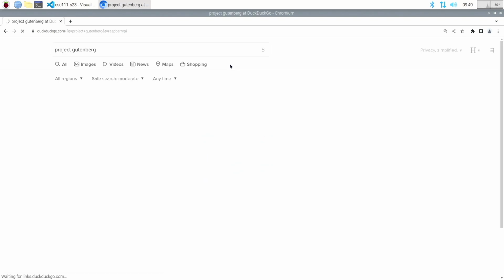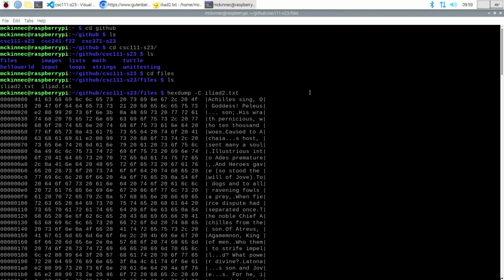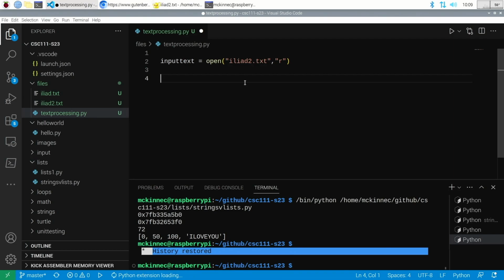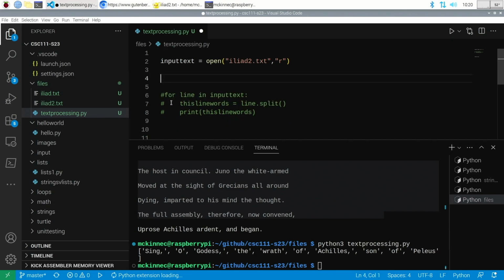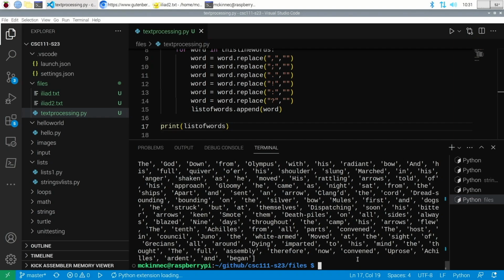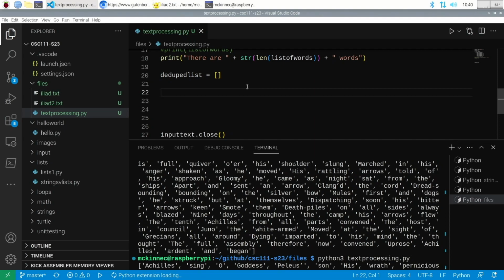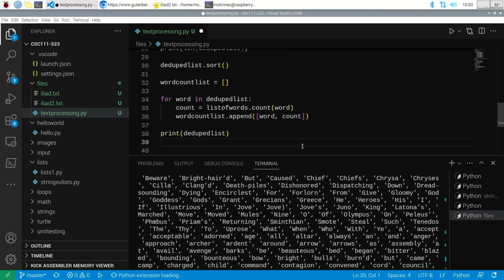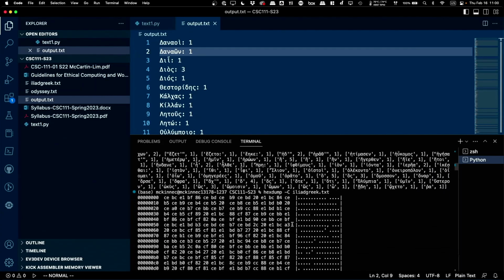CSC-111: 16 February, Text Processing